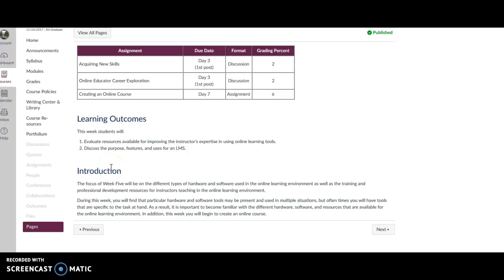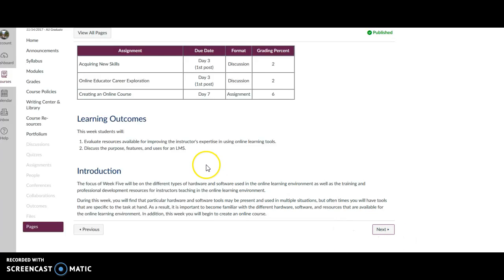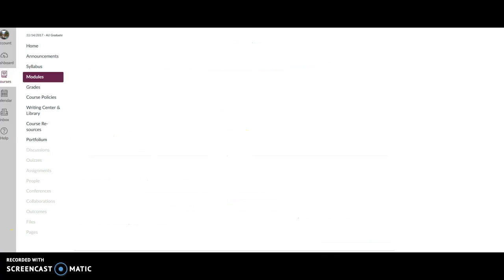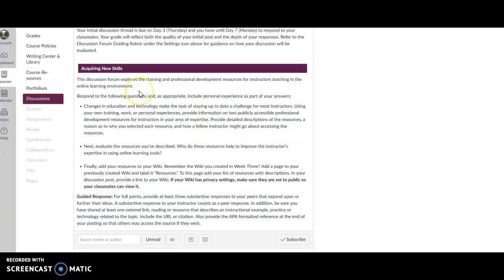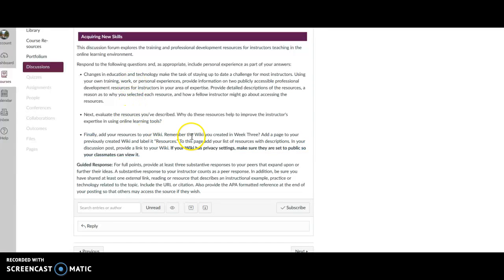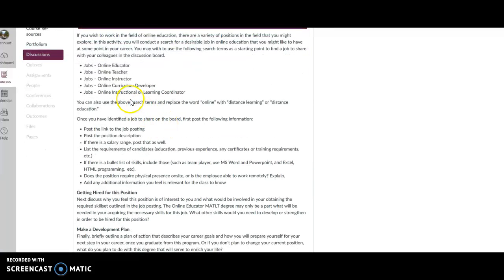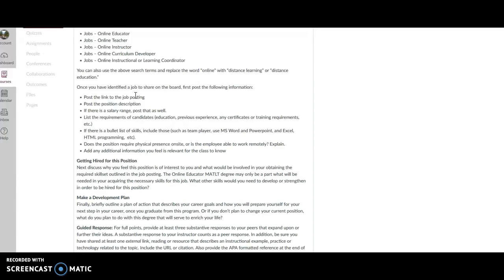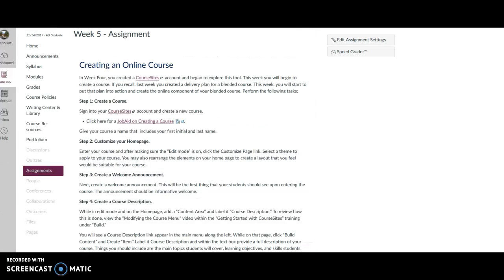module 5 600